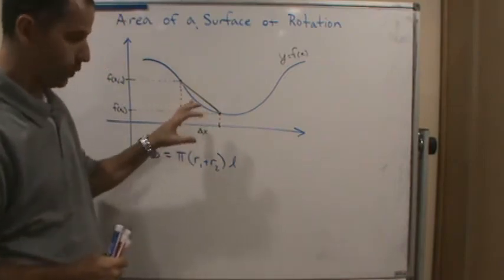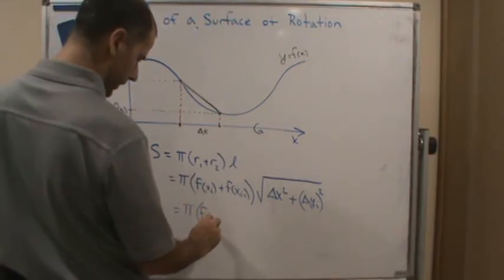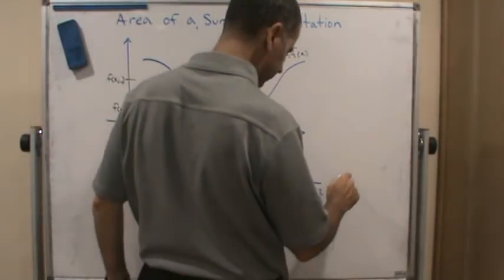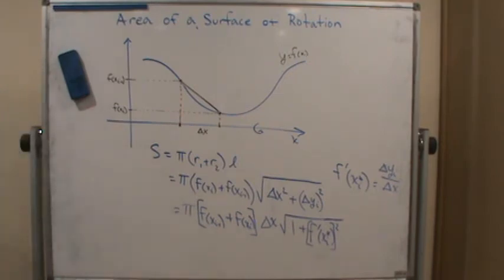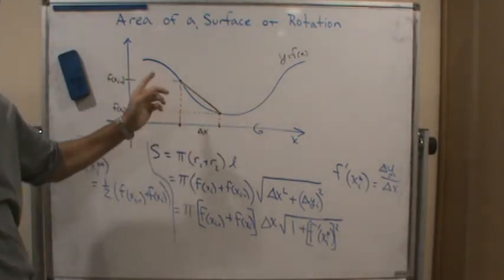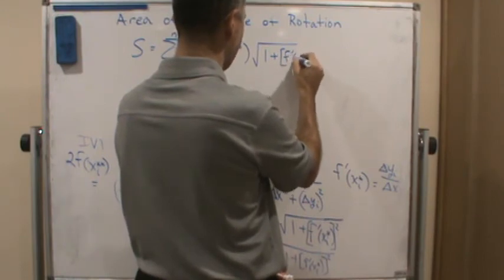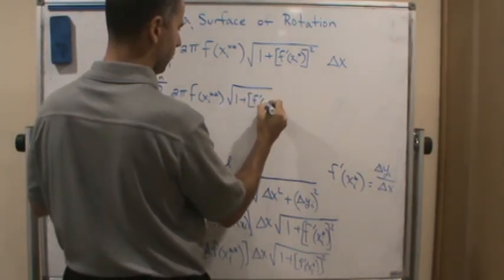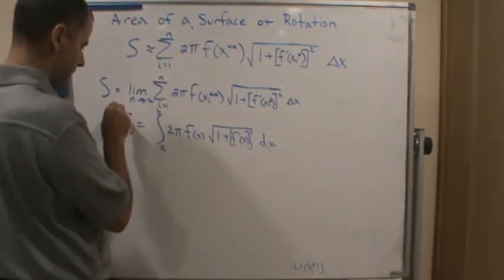Calc2 Area of a Surface of Rotation Derivation2